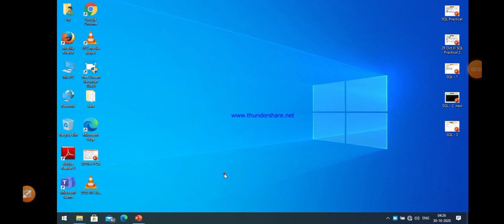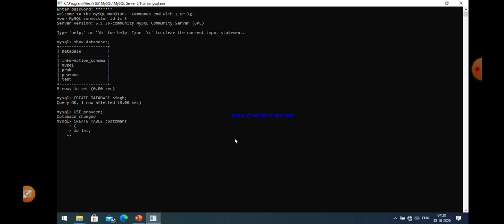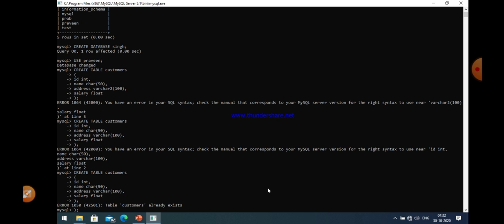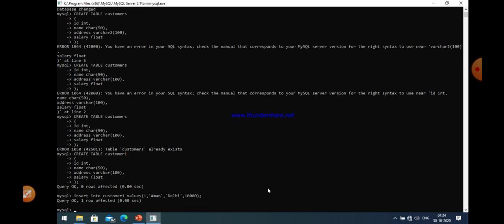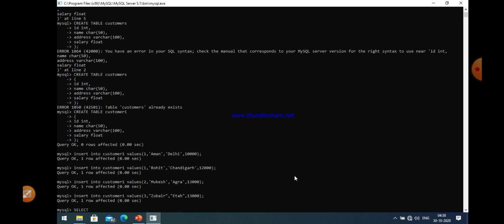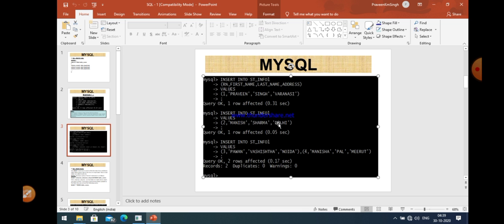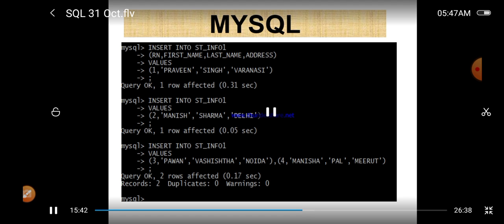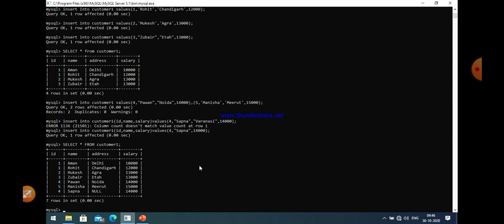Class XI Informatics Practices 31-10-2020 By Mr. Praveen Singh Ch- MySQL